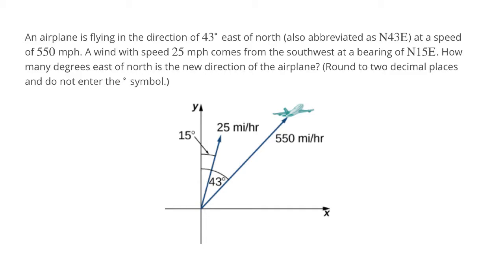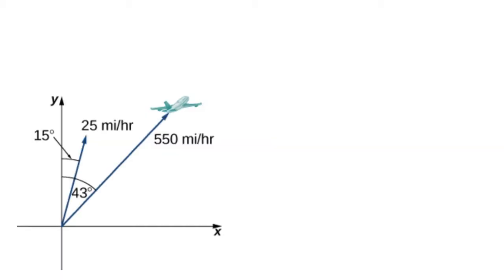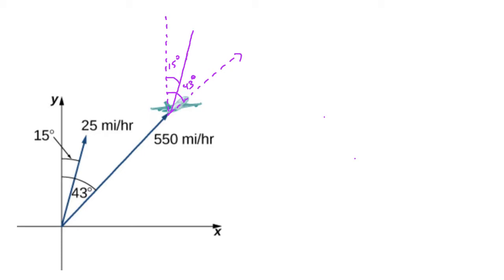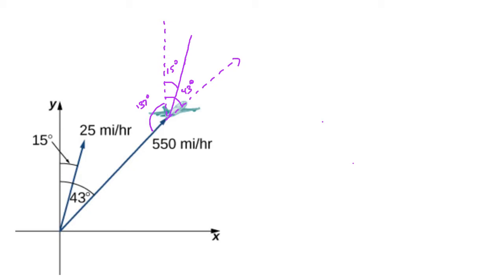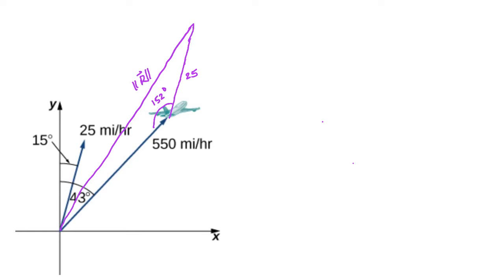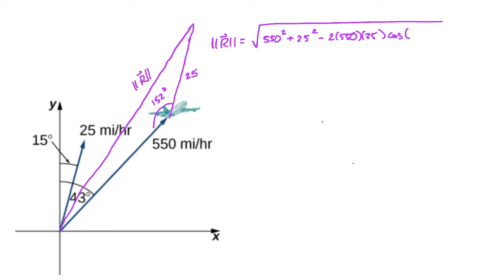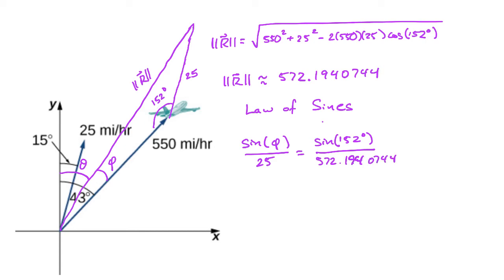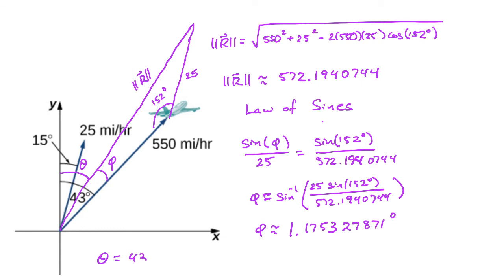Vectors - Example 3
In this example we find the bearing for the resultant of a plane’s velocity vector which is being pushed by the velocity of a wind vector.